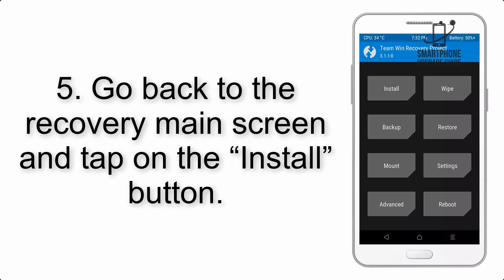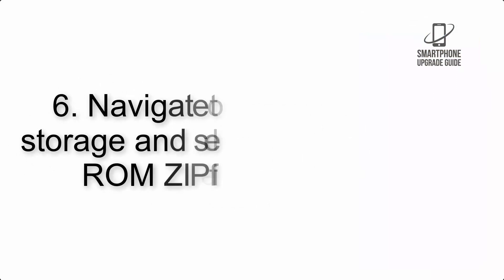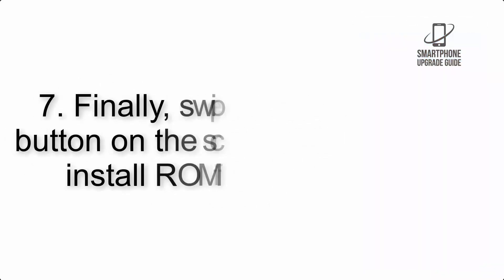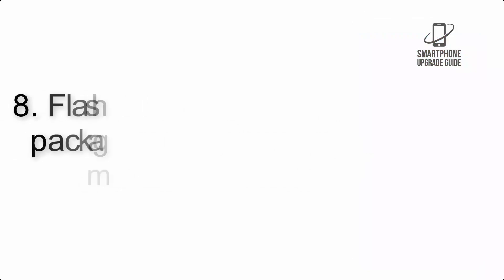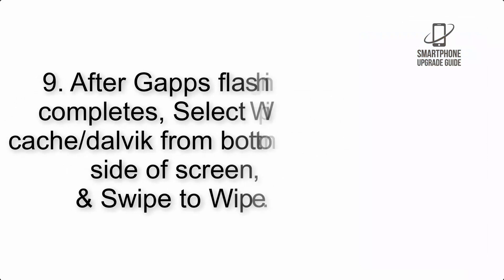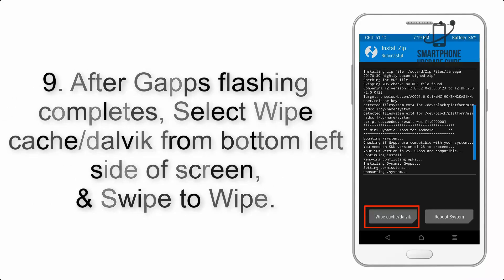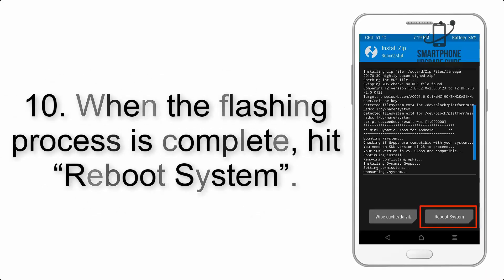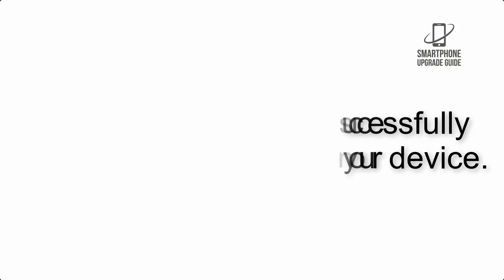Install Android 14 on Nokia 8 (LineageOS 21) - How to Guide!